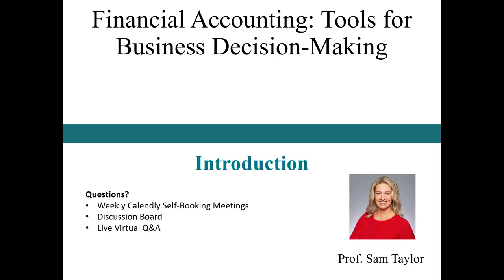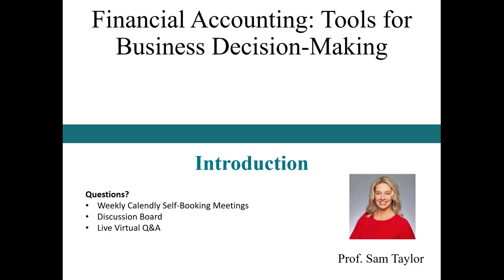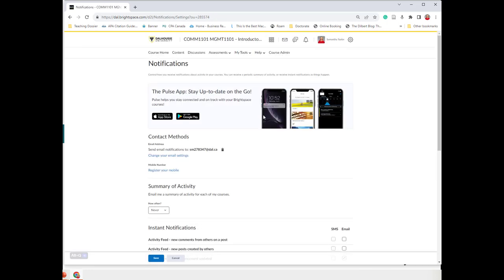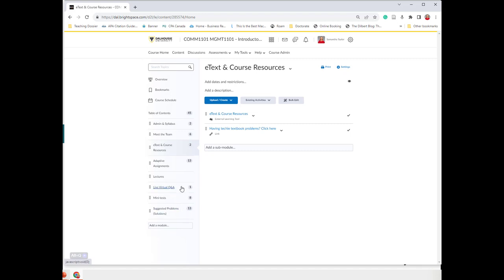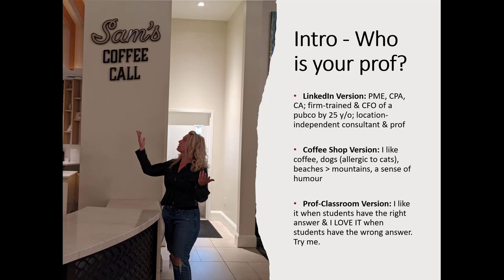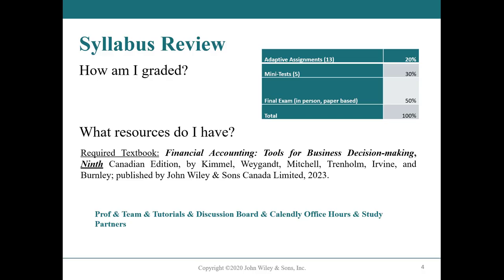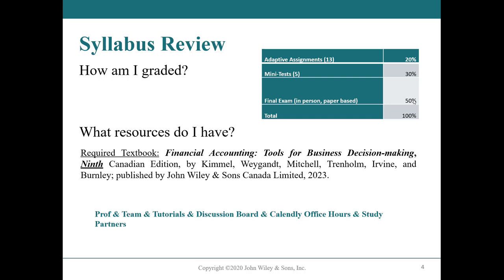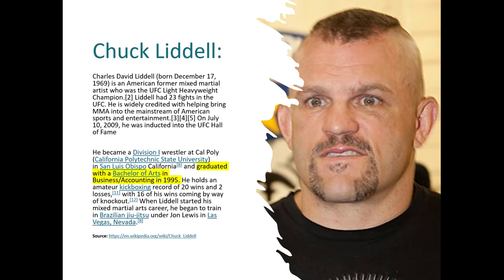Course & Prof Intro | Introductory Financial Accounting